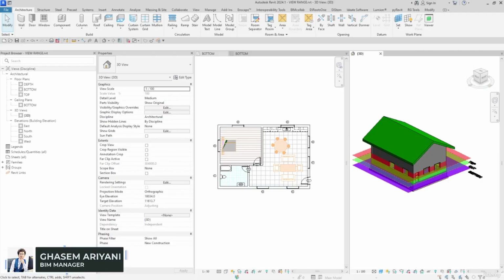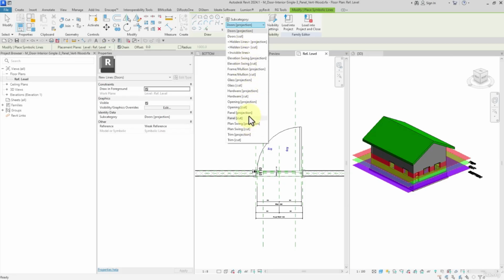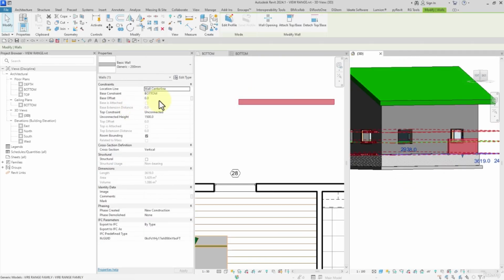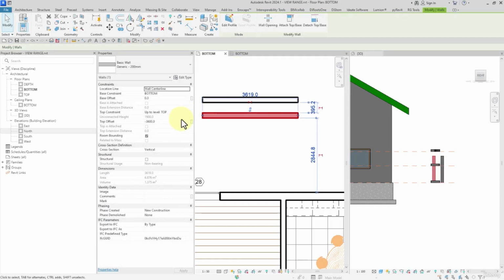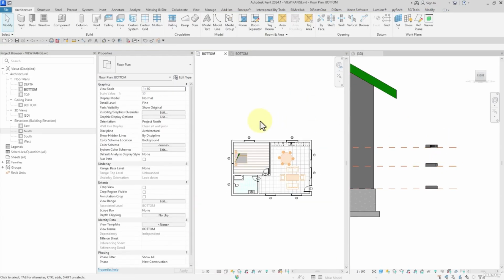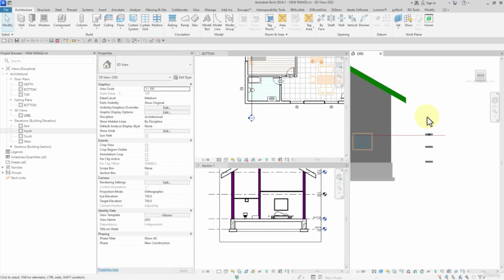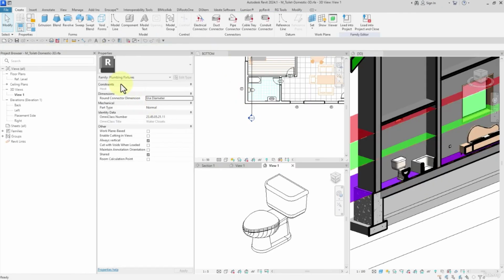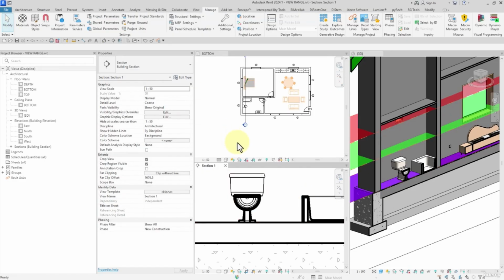208 Tutorial on View Range Settings